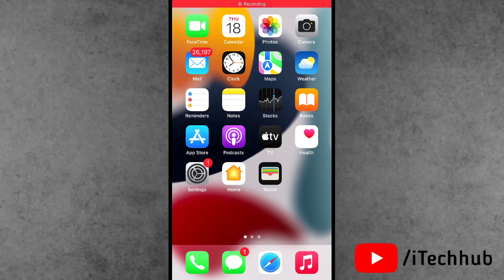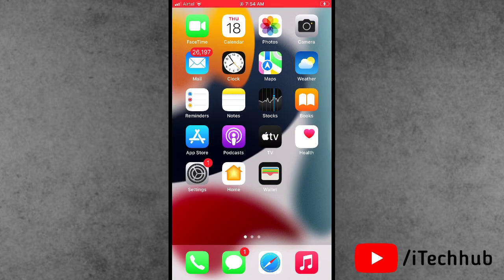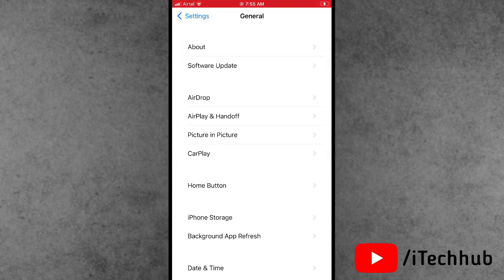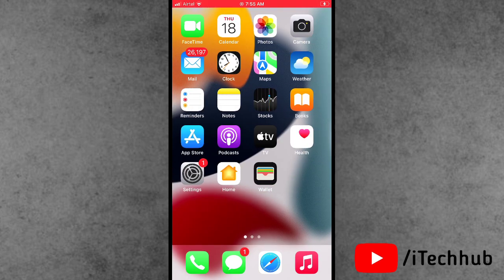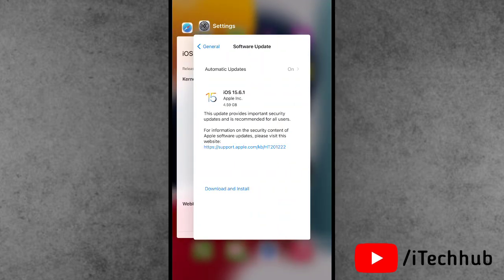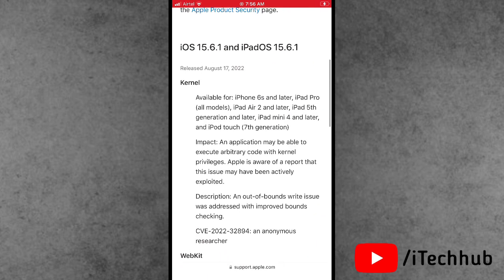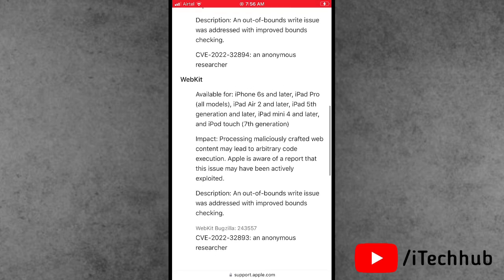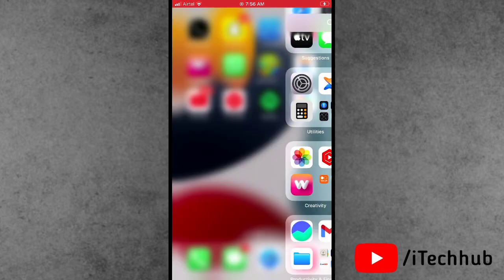iOS 15.6.1 iPhone 7 Plus (FULL REVIEW)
1. iOS 15.6.1 Size
2. iOS 15.6.1 Which Device Capable
3. iOS 15.6.1 New Features
4. iOS 15.6.1 Bug Fixes
5. iOS 15.6.1 Battery Drain